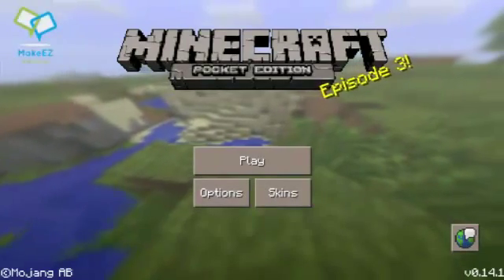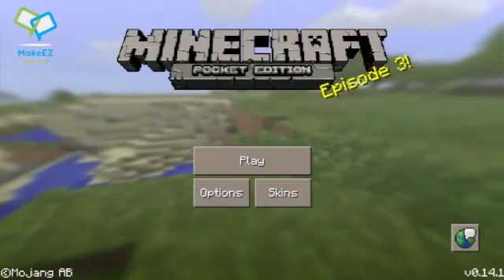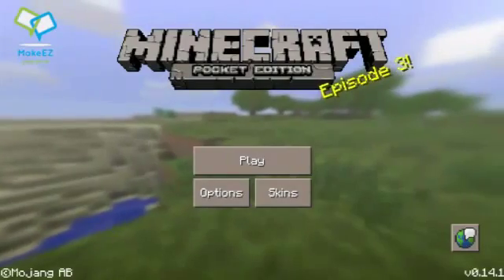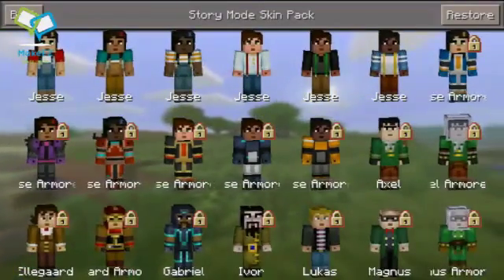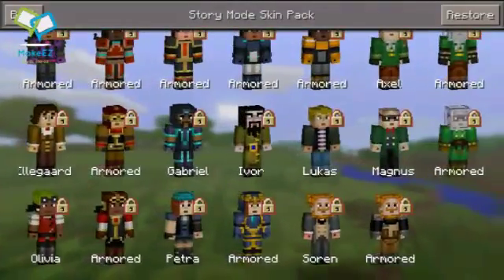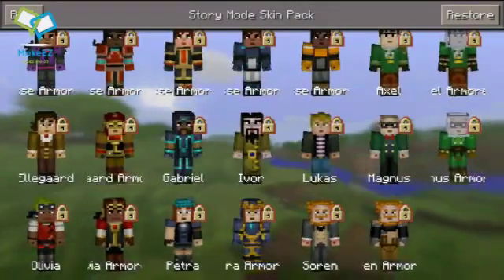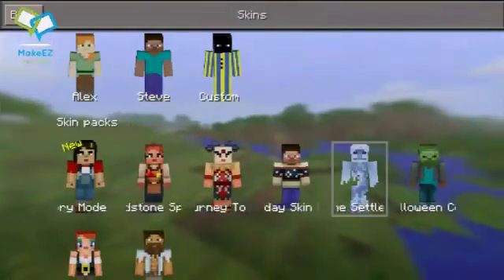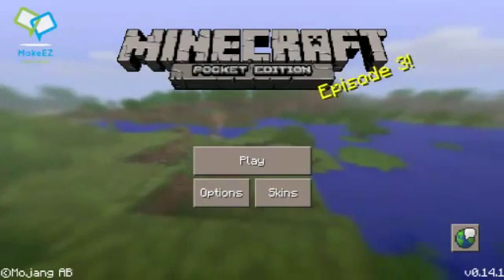0.14.1 out now! New skins!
Follow my mobcrush to watch me livsteam!